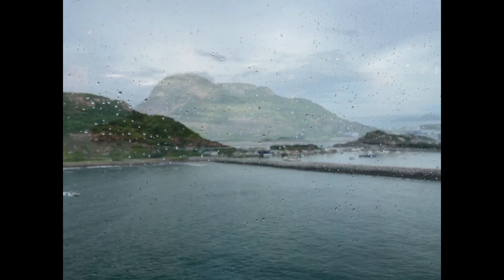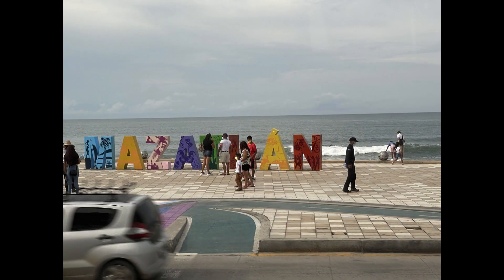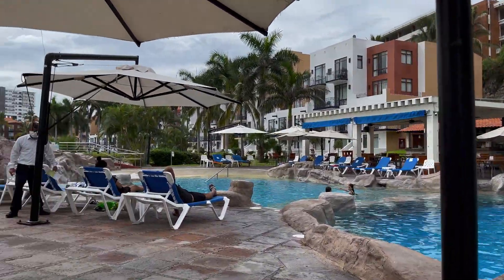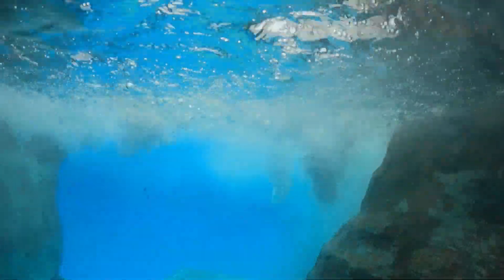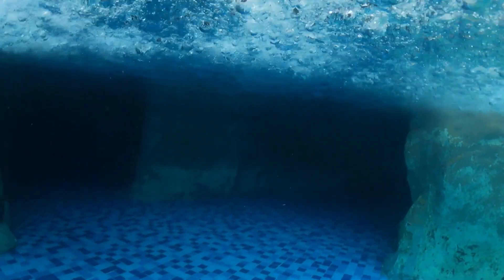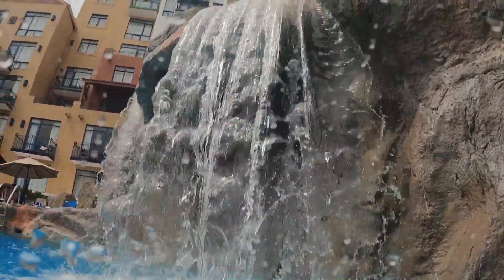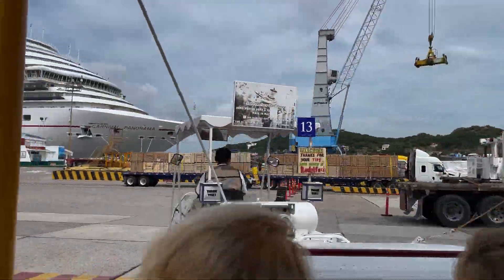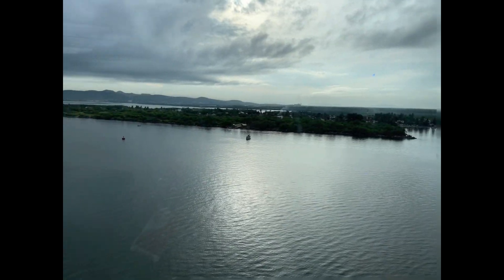Carnival Panorama Day 5 - Mazatlan | First ship back to Mexico | Solo Travel | August 2021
On August 21, 2021 I set sail on the Carnival Panorama for the restart of the west coast Mexico cruises. This is day 5 of the cruise, and our second port day. In Mazatlan, I took a shore excursion (booked through the cruise line) called All Inclusive Beach Resort Getaway, which took us to the El Cid Marina Beach Club. It took about half an hour by bus to get to the resort, and we had about four hours there. Mazatltan’s port is very industrial, and not somewhere you can just get off the ship and walk to town.  Outside of the port is a pretty sketchy area, so I’d really advise booking an excursion here.

We traveled by air conditioned bus to the resort, where they greeted us with a non-alcoholic drink.  We were given the option of lounging on the beach at the initial beach club, where there were loungers and umbrellas all set up close to the beach.  We could also go to the two pools via water taxi across a small channel.  The beach had a sharp dropoff, and the pools sounded more inviting to me.  I took the water taxi (free) and made my way to the deeper of the two pool areas to enjoy some time in the resort.  The 9 foot deep pool had waterfalls and caves to explore, and I really enjoyed that area.  You could also jump or dive off the top of the caves, and there was a small slide as well.

There was also a shallower connected pool to enjoy your drinks and socializing.  Lounger and umbrellas were abundant.

In the first of the two pools in the complex, there was a swim up bar, but it was closed due to covid.  The waiters were wandering around, and were always happy to bring you a drink.  Around noon, we were told that the buffet was open across the channel.  We migrated there and had a Mexican buffet lunch that was quite tasty.  After that, I headed back to the shallow pool and enjoyed the drinks there.  When it was time to go back, I met some of the local reptile wildlife in the form of a few iguanas.

The bus dropped us off in the cruise terminal (which is not where we started), where there was shopping to be had and some places serving food and drinks.  Once through that area, there was a shuttle that ran frequently to take people back to the ship—you wouldn’t want to walk around in that port area.  It is a working port with semi trucks dropping off and picking up containers.  Lots of activity.

Once back on board, I had the lobster roll from the Seafood Shack.  It came with two rolls, and French fries. It was very good.  The Love and Marriage game show was the entertainment for the evening, and it was fun, as always.

I have several more videos for this cruise, as well as future cruises booked through the rest of this year and beyond. Solo Sue Contact email: Instagram: SoloSueTravels Twitter: @SoloSueTravels1 Facebook FTC disclosure this post or a video contains affiliate links which means I may receive A commission for purchases made through my links

My T-Shirt designs:

Change in Attitude
Cruise Quackers
Eat, Play, Vlog.
Point me to the ship

Camera Gear I use:

GoPro Hero 9
GoPro Hero 9 replacement batteries and charger Gimbal for GoPro
Gimbal for iPhone 12 Pro Max
Extension rod for gimbals iPhone
Vlogging setup

Favorite Travel Gear:

Travelpro Checkin Bag
Travelpro Carryon Bag
Garment Bag
Packing Cubes
Toiletry Bag